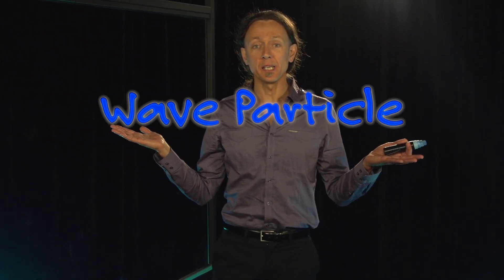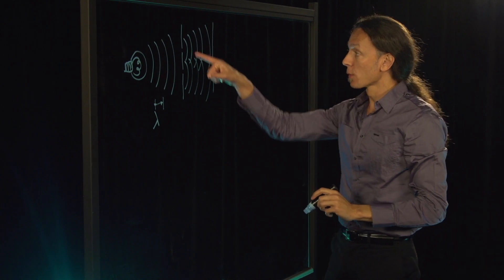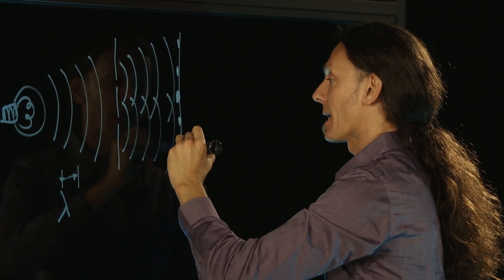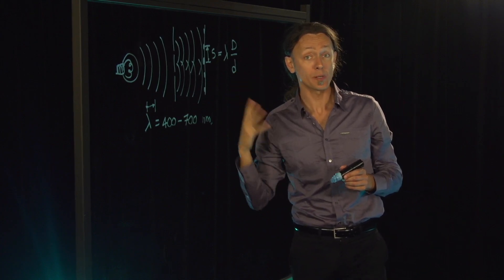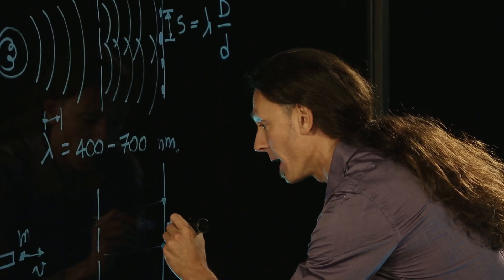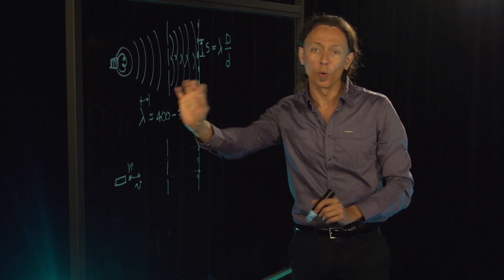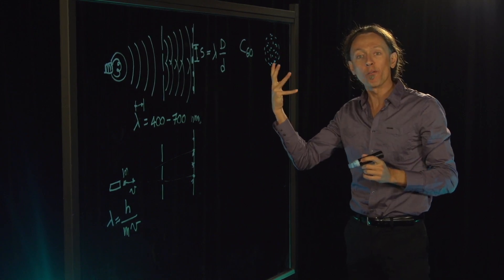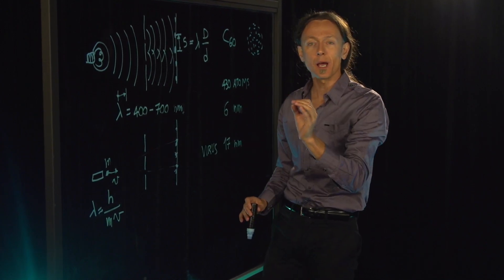Wave particle duality: The Quantum Around You. Ep 4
In the quantum world, there's no such thing as a "particle". Each particle is also a wave, and can interfere with itself. Find out more in this latest episode of The Quantum Around You, the series which proves that quantum mechanics has more of an impact on your daily life than you think.
Professor Andrea Morello is a researcher and lecturer in the School of Electrical Engineering and Telecommunications at UNSW Australia in Sydney. He was one of the 2013 Australian Prime Minister's Prizes for Science, the Malcolm McIntosh Prize for Physical Scientist of the Year.

We thank Prof. M. Arndt for providing the C60 image

UNSWTV is the official channel of UNSW Australia (the University of New South Wales). Short-form factual content on science, technology, animation and arts. Feed your thirst for knowledge.